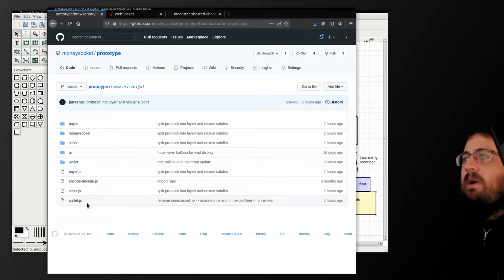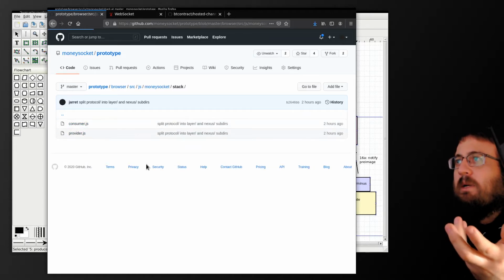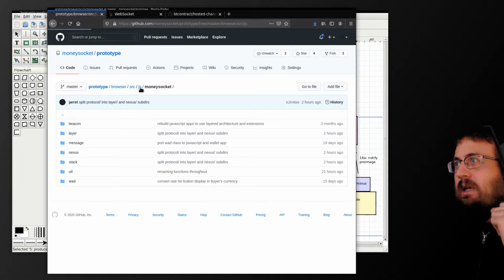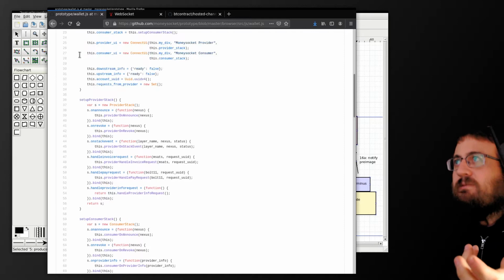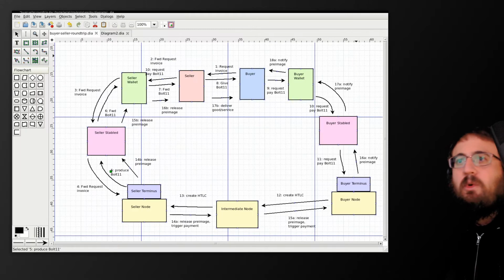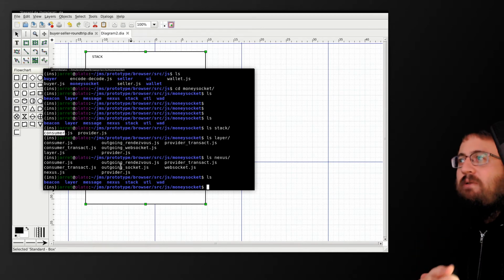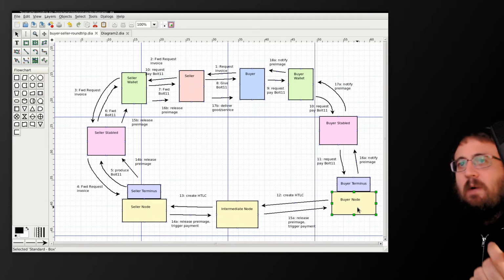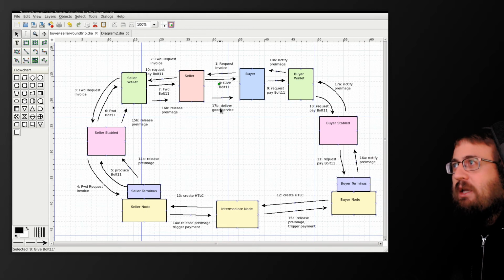Moneysocket Sausagemaking Part 9 - clean API and virtual node thinking